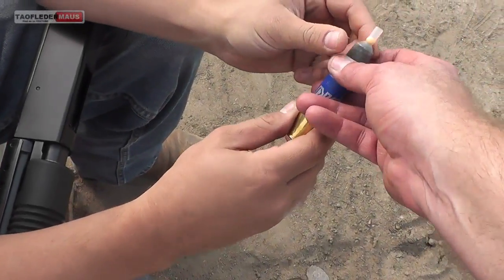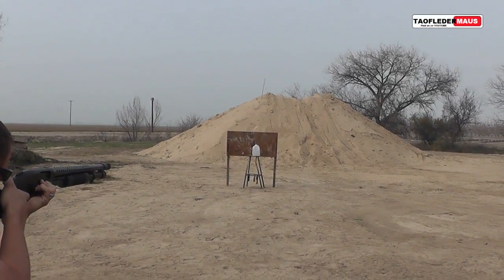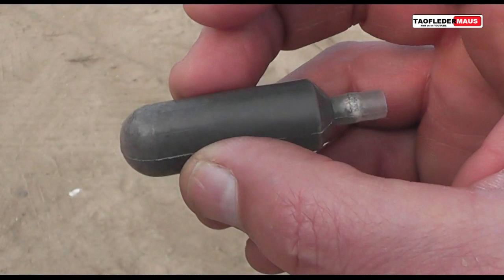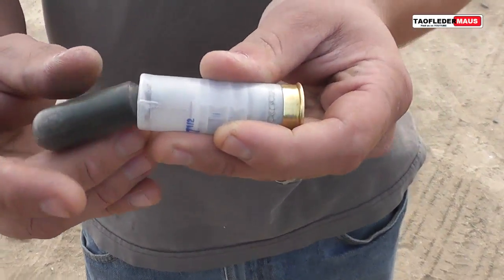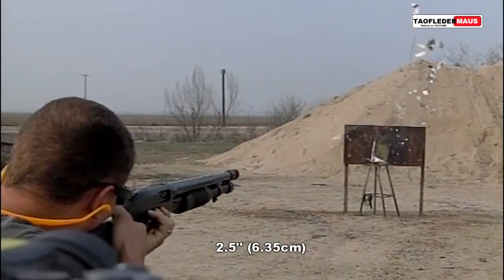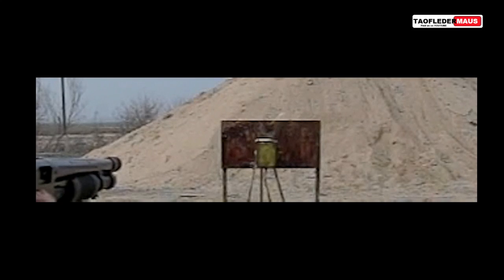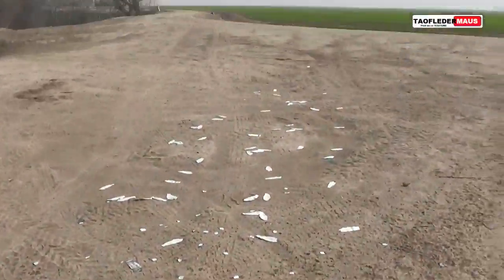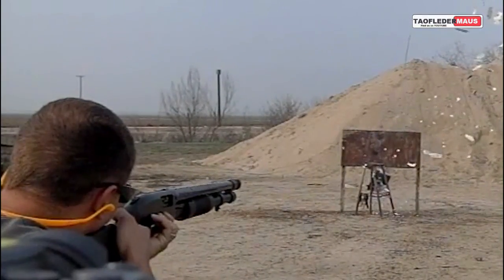Encapsulated SHOT Bullet - Weird Shotgun Round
We put birdshot inside polyethylene capsules to see how well they would work as projectiles.   The first was full of #7 steel shot.  Steel is less dense than lead and we were able to fill it with 1.1 oz.   The second we used about 1/3 to 1/2 oz of lead shot.  The remainder of the capsule was filled with activated carbon,  which is very light and just acts as a filler to keep the lead shot from moving around inside the capsule.

Shooter:  Darren
HS Cameras:  Casio EXF1 Pro  (300/600/1200 frames/sec)
Lighting was poor that day so imagery was particularly poor.